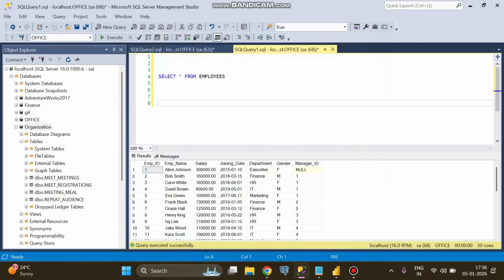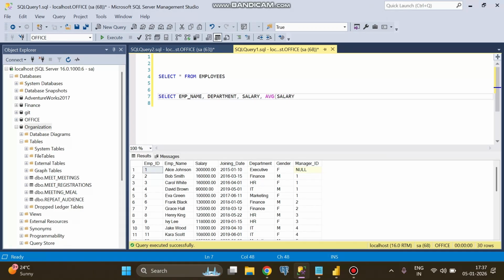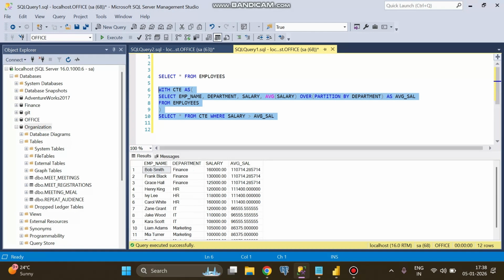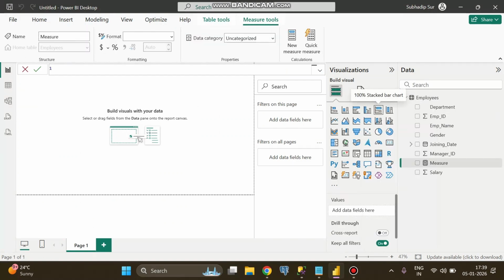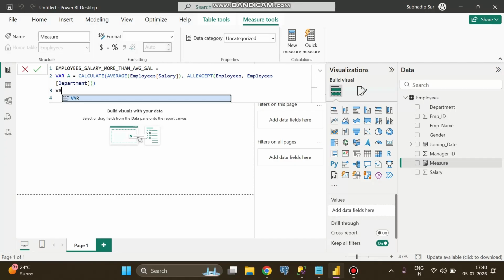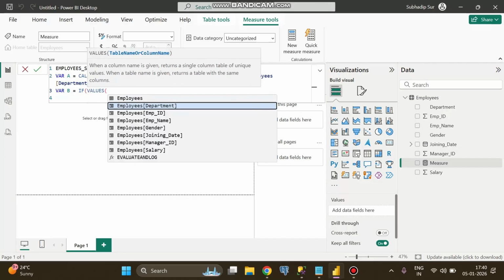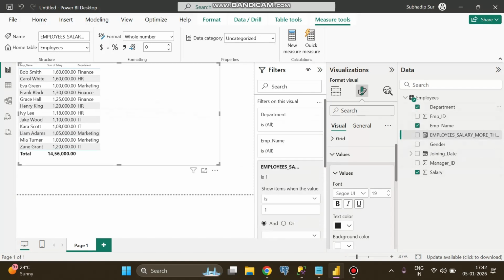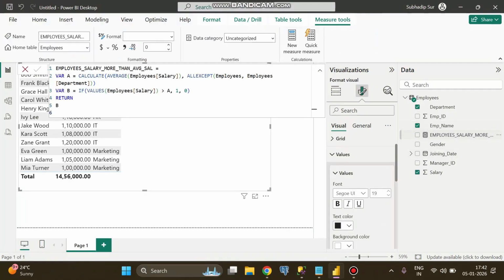13) Find Employees Earning Above Average Salary | SQL Window Function vs DAX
Find Employees Earning Above Average Salary | SQL Window Function vs DAX